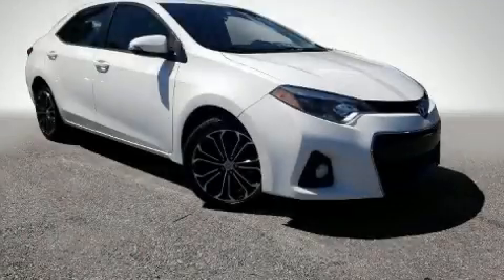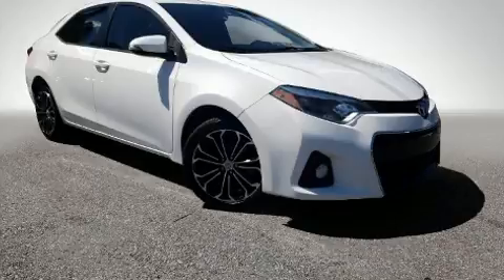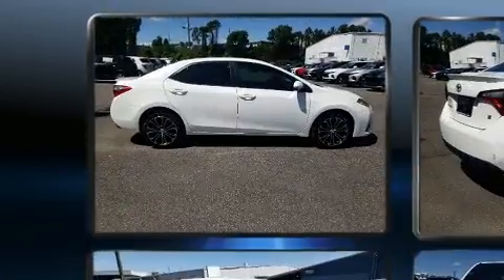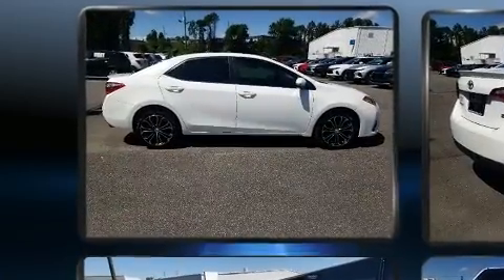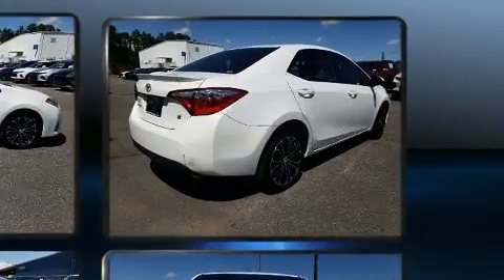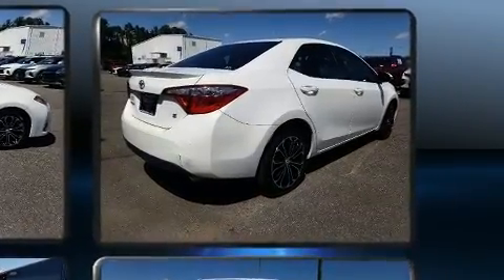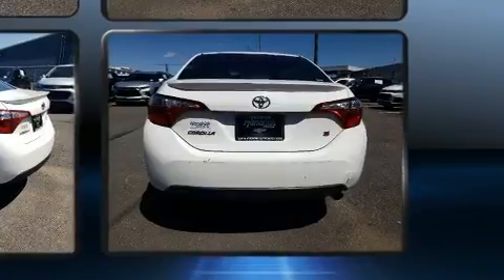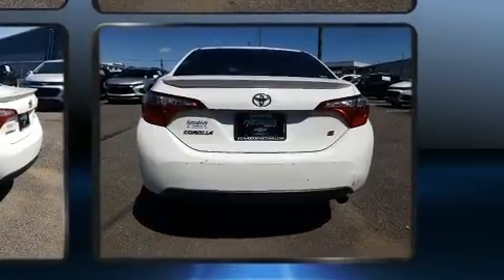2016 Toyota Corolla S in Hoover, AL 35216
You can expect a lot from the 2016 Toyota Corolla. This 4 door, 5 passenger sedan has not yet reached the hundred thousand mile mark! Smooth gearshifts are achieved thanks to the 1.8 liter 4 cylinder engine, and for added security, dynamic Stability Control supplements the drivetrain. Top features include front bucket seats, a tachometer, a leather steering wheel, front fog lights, power windows, remote keyless entry, cruise control, and air conditioning. Premium sound drives 6 speakers, providing you and your passengers a sensational audio experience. With side curtain airbags supplementing the rest of the safety network, you can be assured that you and your passengers will experience top-tier protection. We have the vehicle you've been searching for at a price you can afford. Stop by our dealership or give us a call for more information.